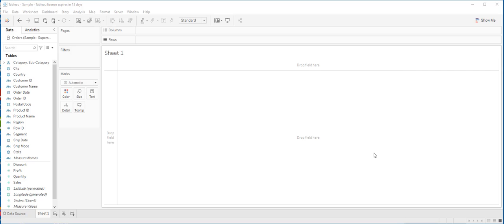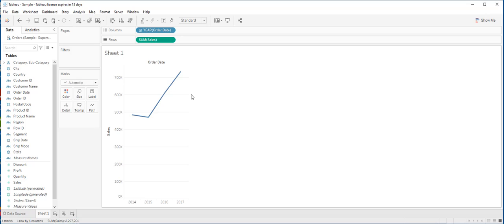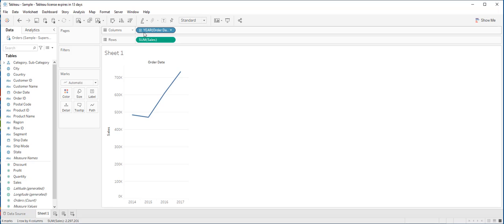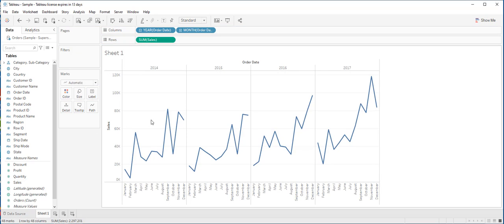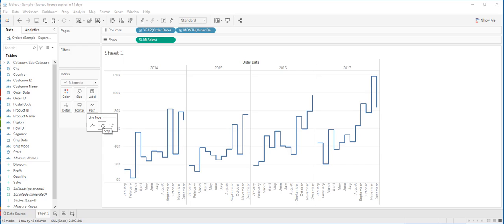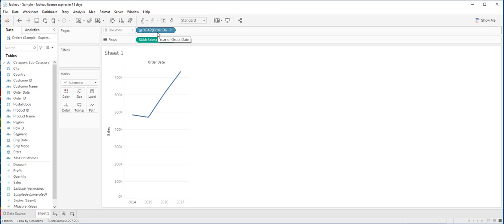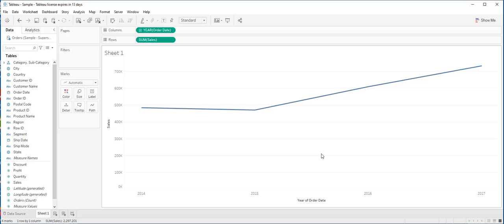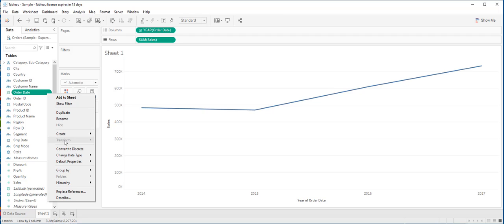Line Charts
Version Tableau 2021.1.2